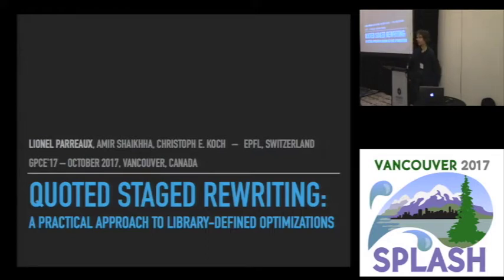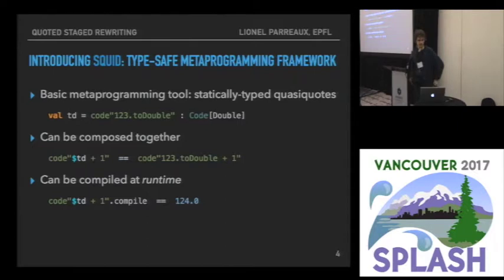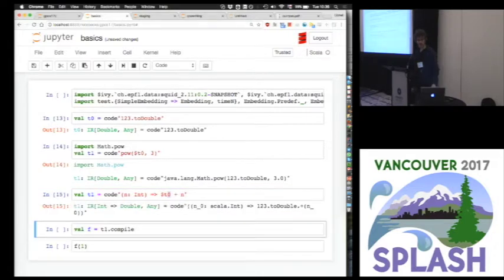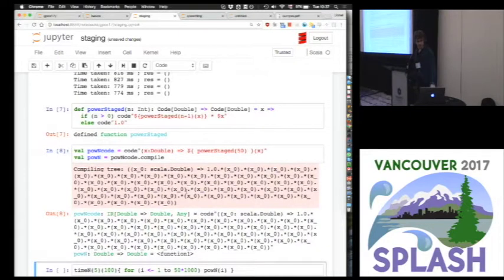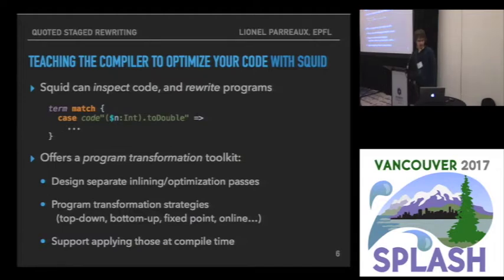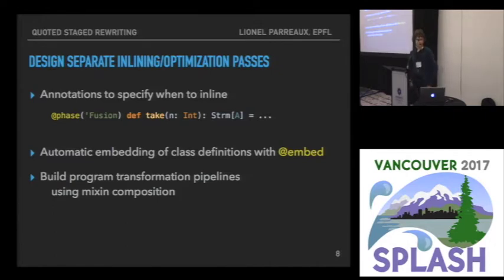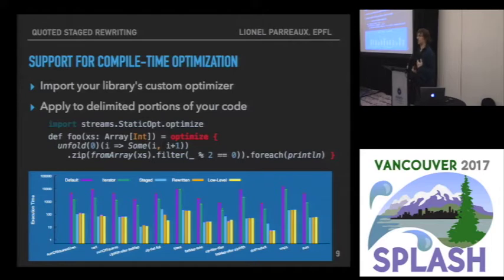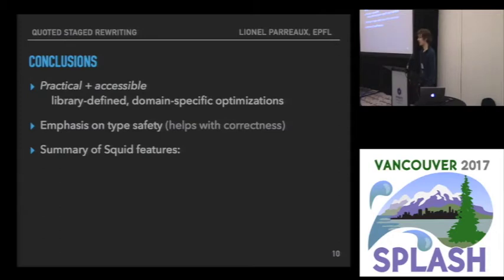Quoted Staged Rewriting: A Practical Approach to Library-Defined Optimizations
Lionel Parreaux, Amir Shaikhha, Christoph E. Koch
Staging has proved a successful technique for programmatically removing code abstractions, thereby allowing for faster program execution while retaining a high-level interface for the programmer. Unfortunately, techniques based on staging suffer from a number of problems — ranging from practicalities to fundamental limitations — which have prevented their widespread adoption. We introduce Quoted Staged Rewriting (QSR), an approach that uses type-safe, pattern matching-enabled quasiquotes to define optimizations. The approach is “staged” in two ways: first, rewrite rules can execute arbitrary code during pattern matching and code reconstruction, leveraging the power and flexibility of staging; second, library designers can orchestrate the application of successive rewriting phases (stages). The advantages of using quasiquote-based rewriting are that library designers never have to deal directly with the intermediate representation (IR), and that it allows for non-intrusive optimizations — in contrast with staging, it is not necessary to adapt the entire library and user programs to accommodate optimizations.